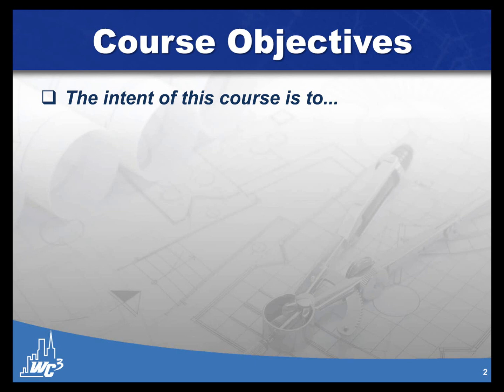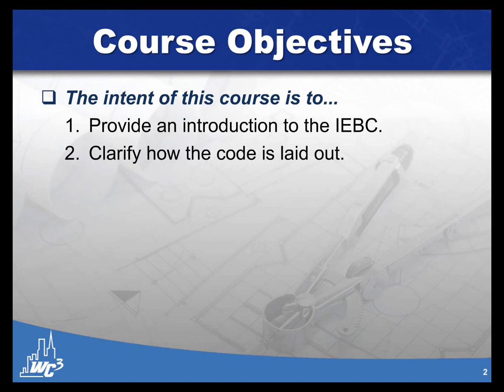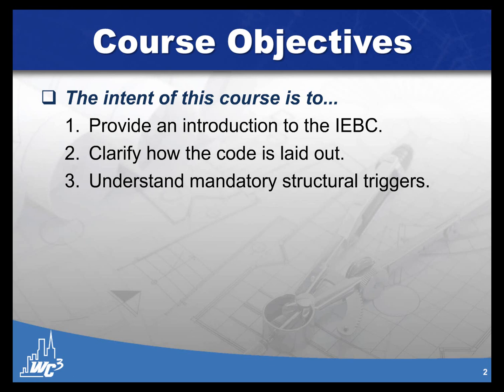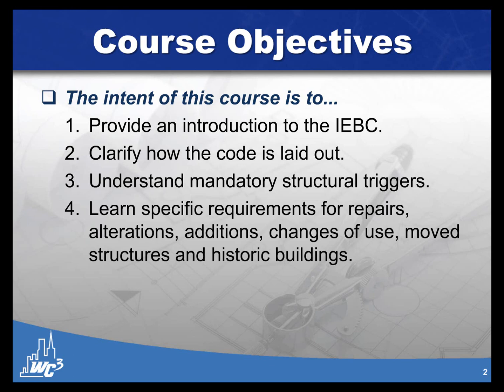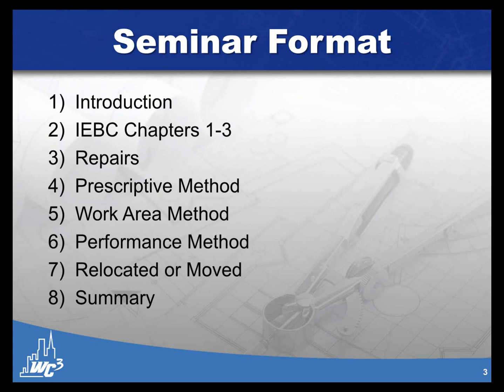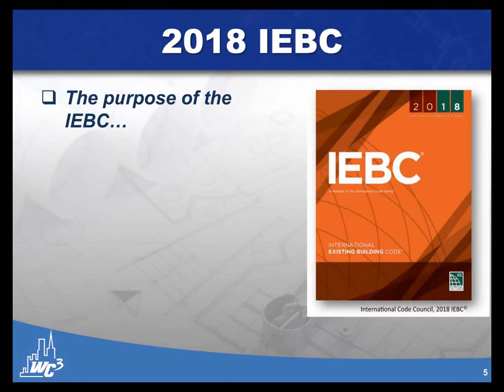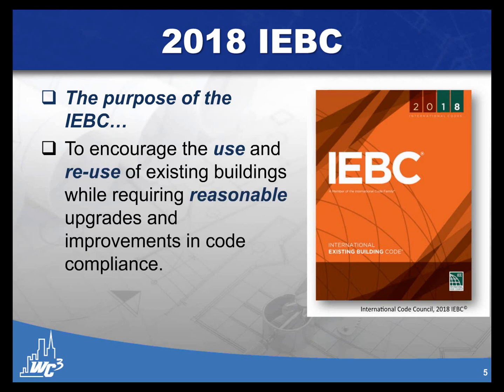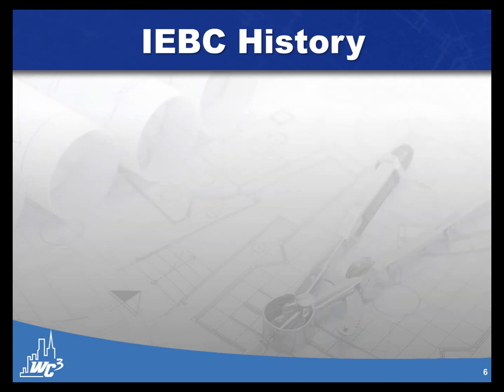2018 IEBC: An Introduction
The International Building Code (IBC) no longer has provisions to address existing buildings but rather references the International Existing Building Code (IEBC) for work involving existing buildings. This seminar provides an introduction to the 2018 IEBC. It clarifies how the code is laid out and provides specific guidelines for how to use the book. Specific triggers for mandatory structural, fire safety, and accessibility triggers will be discussed. Requirements for repairs, alterations, additions, moved structures and historic structures will be addressed in addition to highlighting specific changes that were made to the 2018 edition in relation to the previous versions.